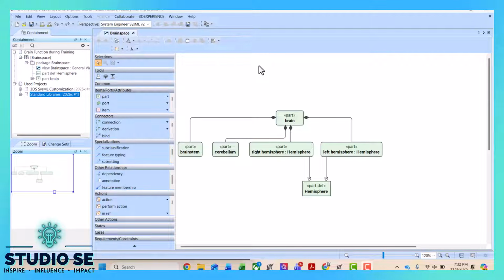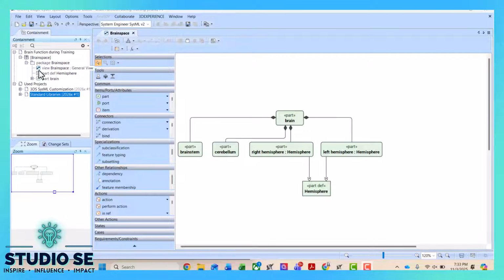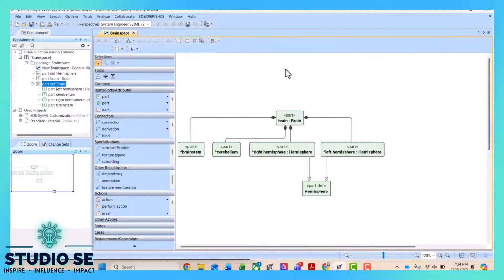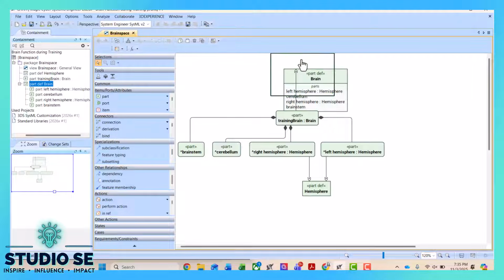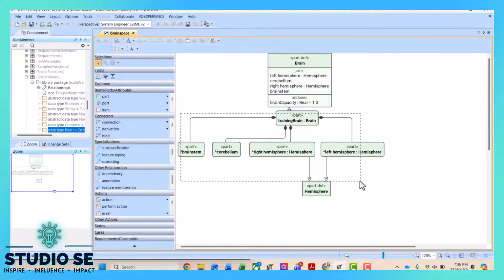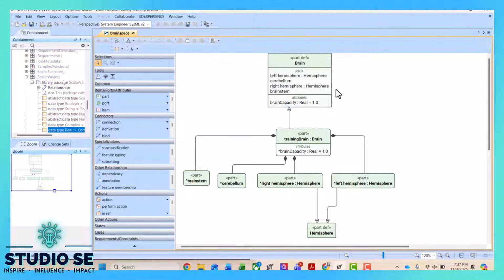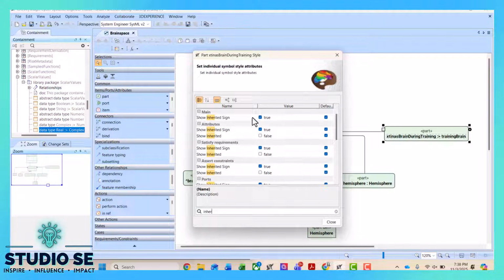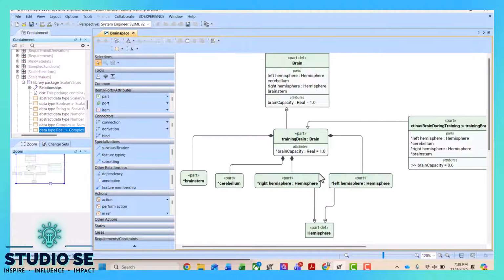SysML v2 Parts, Part Defs, Subsetting, Oh My!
A quick example of part usages, part defs, subsetting, and all the fun that comes along with it!